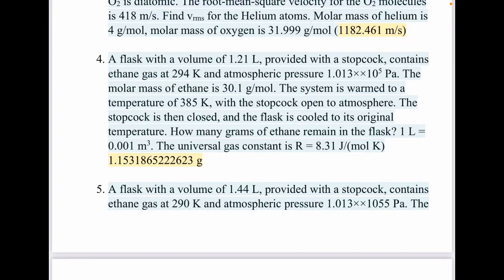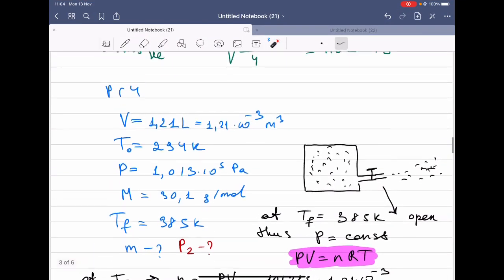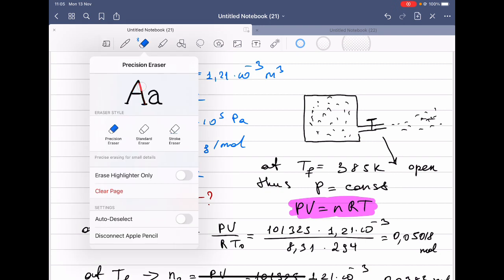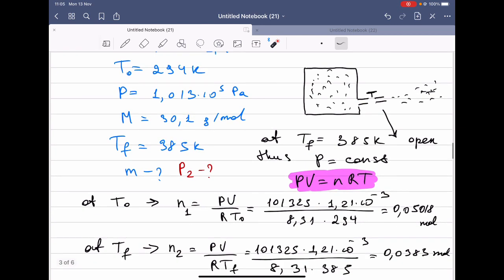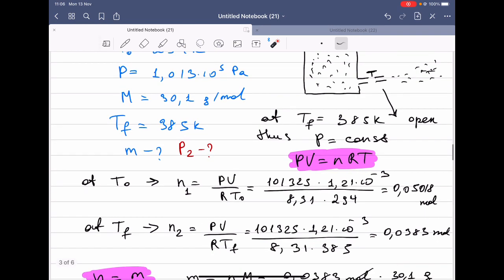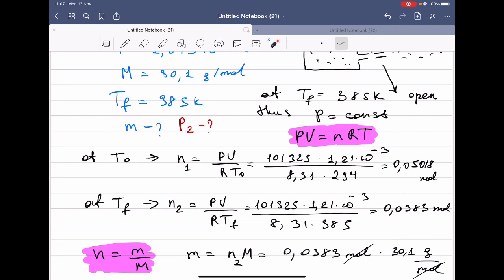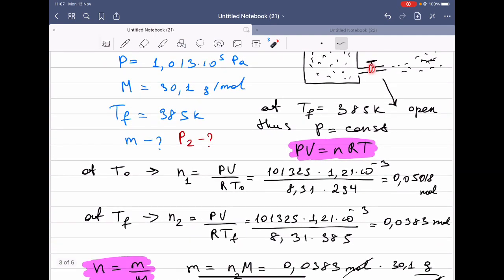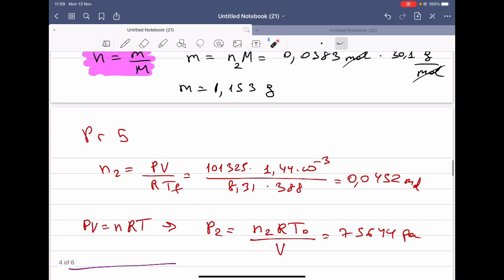Week 12 - Ch 2 - Pr 5 A flask with a volume of 1.21 L, provided with a stopcock, contains ethane gas